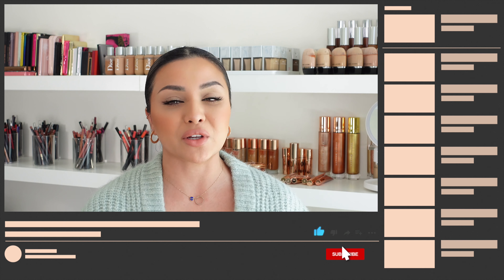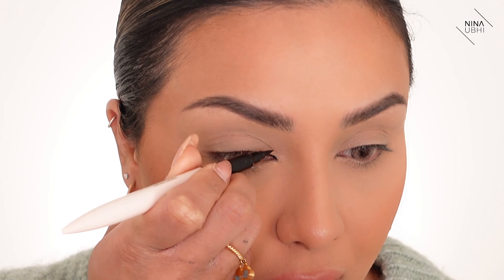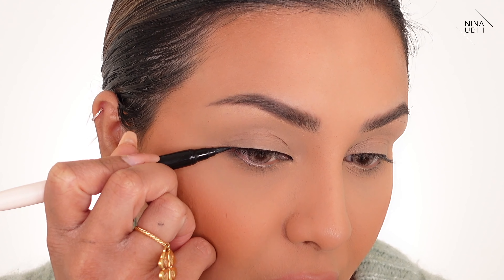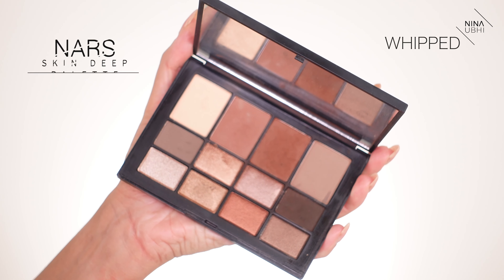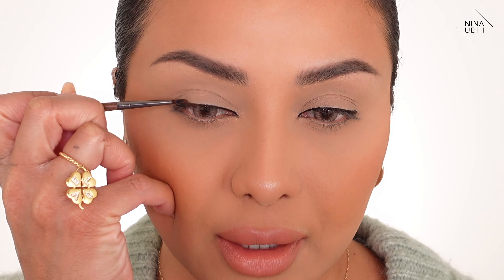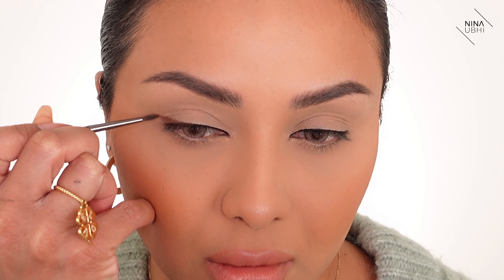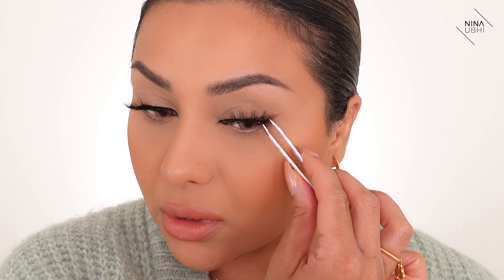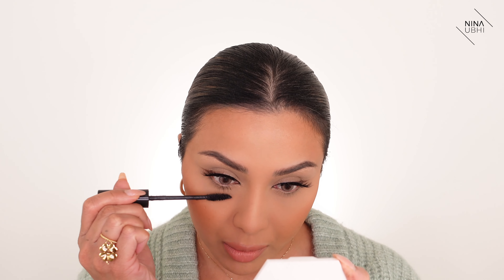EASY EYELINER LOOK FOR BEGINNERS 2021 | NINA UBHI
This is an easy eyeliner look for beginners in 2021! It's the easiest way to achieve an eyeliner look without all the fuss! You can get a beautiful eyeliner look quickly and easily using this technique!

In this video I will show you how to fake an eyeliner look by using minimal products. I'll show you how to use your liquid eyeliner without having to use it for the eyeliner wing, how to use eyeshadow for your eyeliner wing and how to change your eye shape using false lashes!

PRODUCTS I USED IN THIS  VIDEO:

- Rare Beauty Perfect Strokes Eyeliner $
- NARS Skin Deep Palette $
- Fenty Beauty Mascara $

NINA UBHI